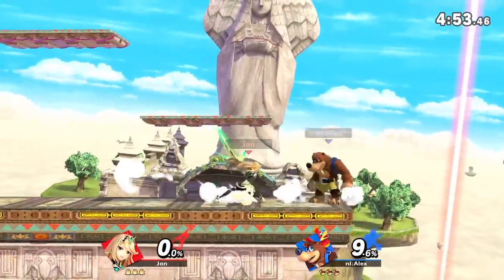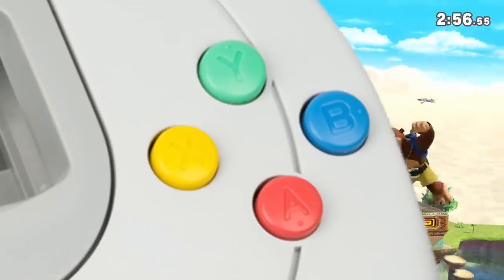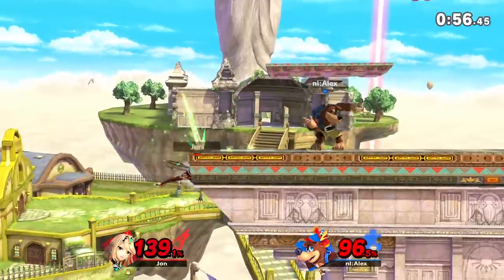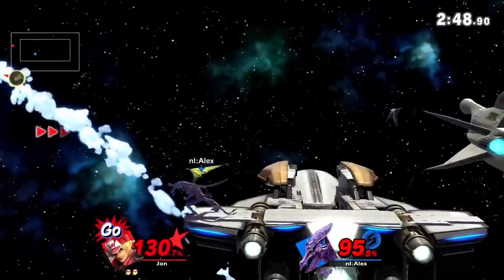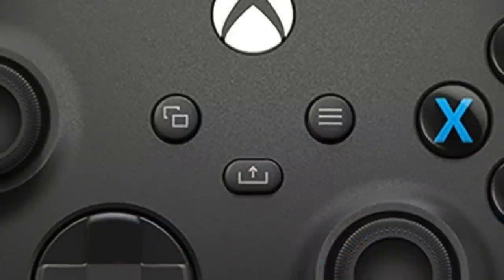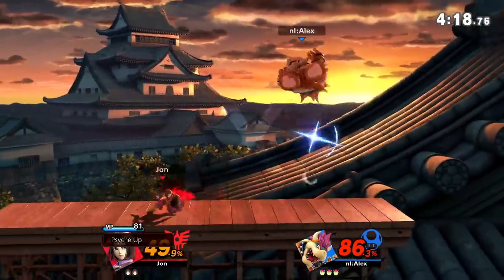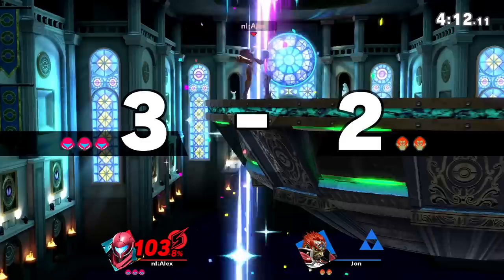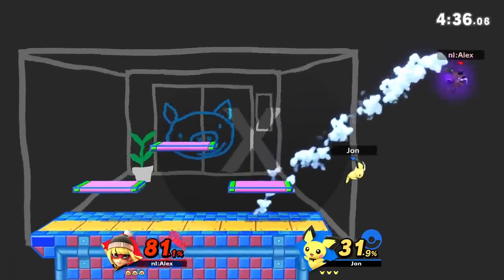The Problem With the X Button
Triple X Button action